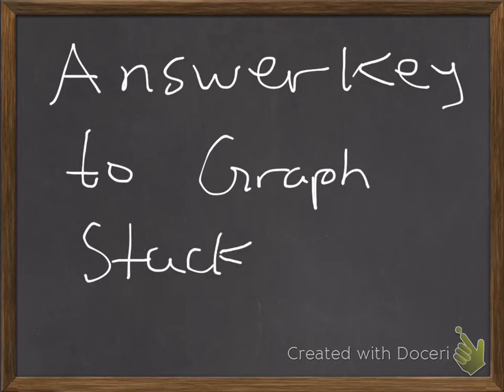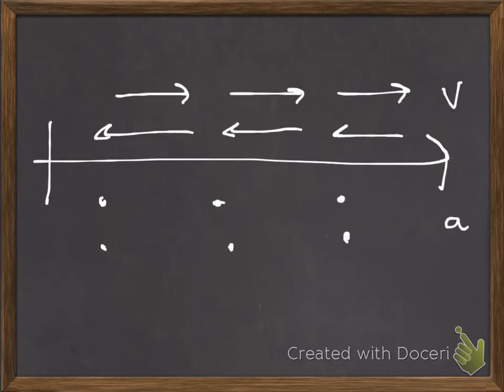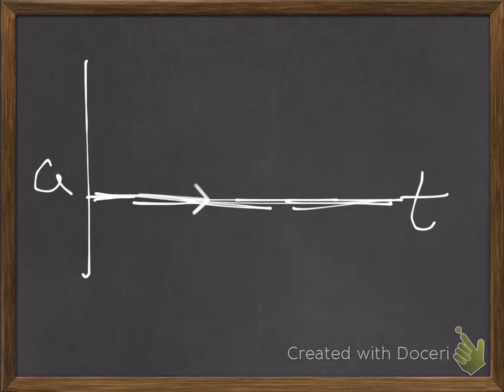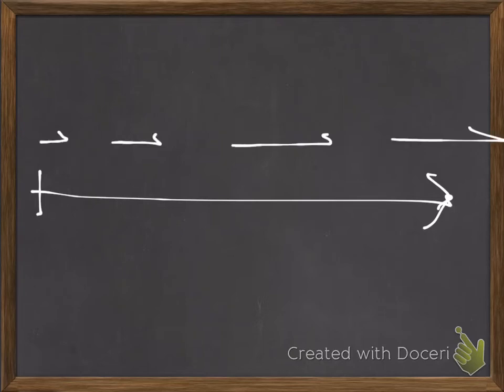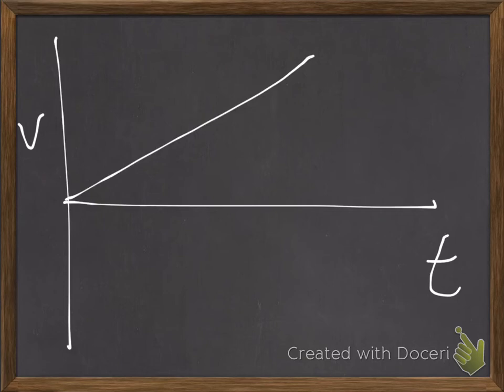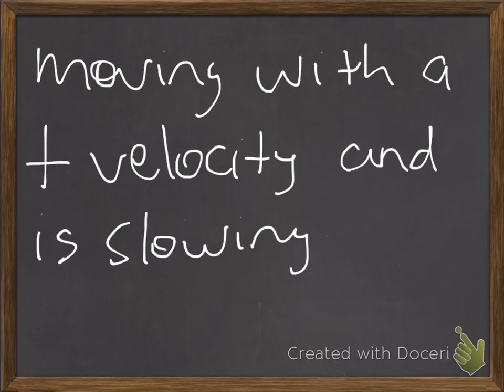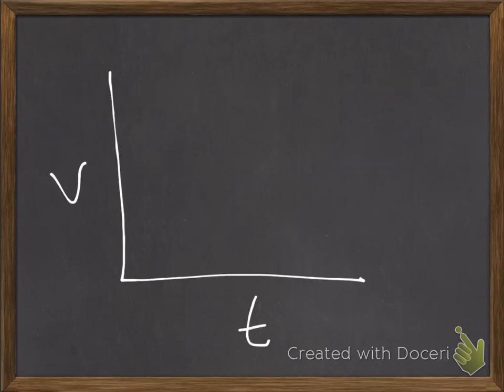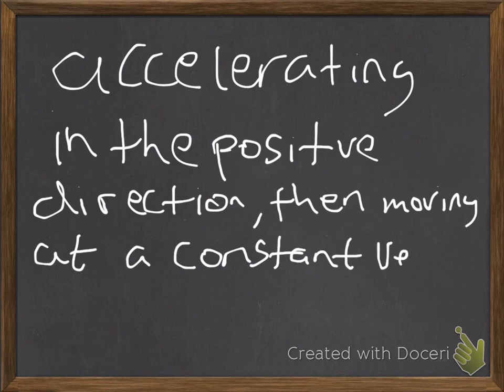graph stacking part 1